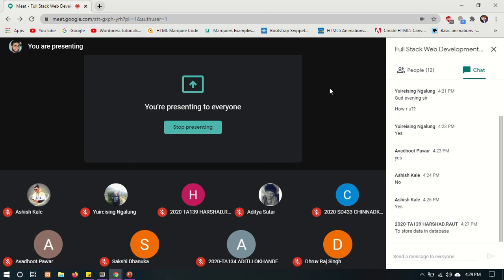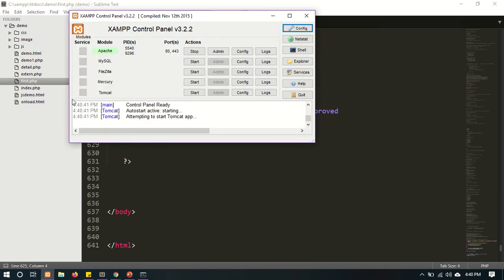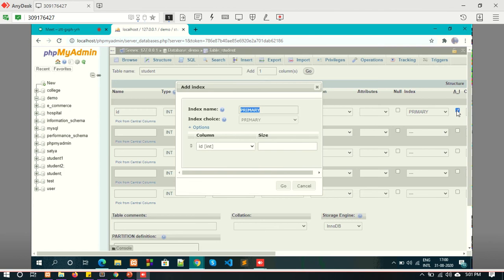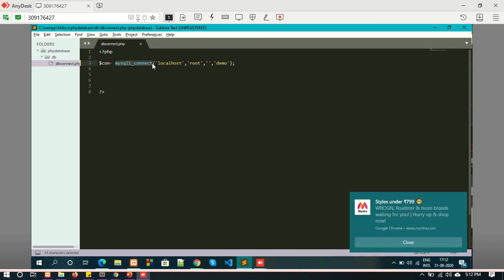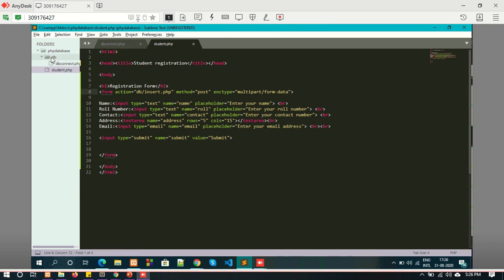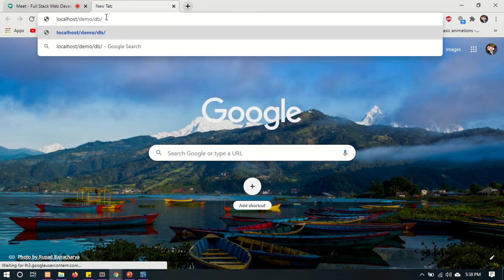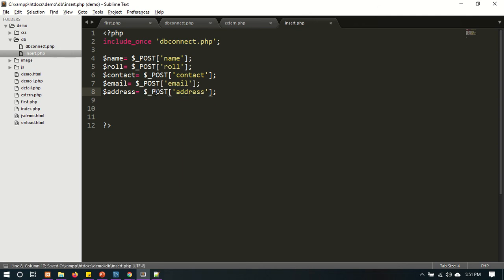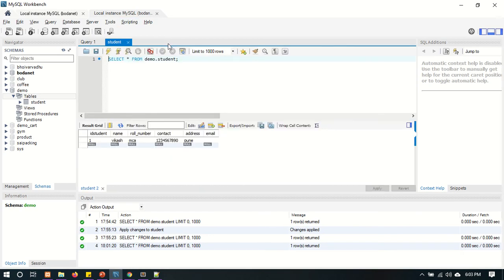Session 36 PHP Database introduction connection and insertion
Database introduction connection and insertion